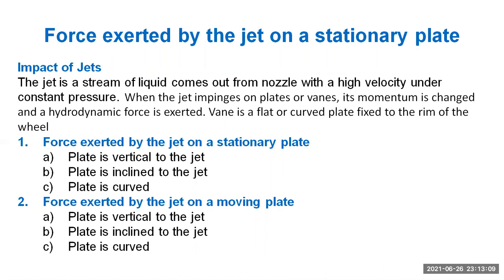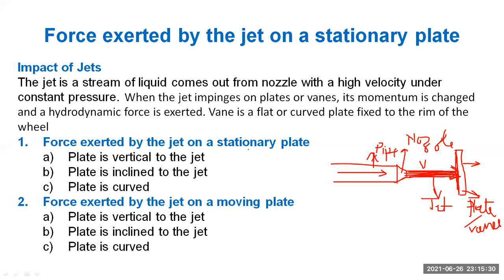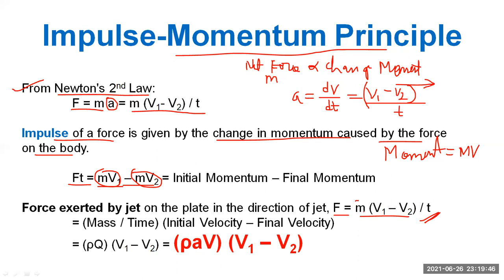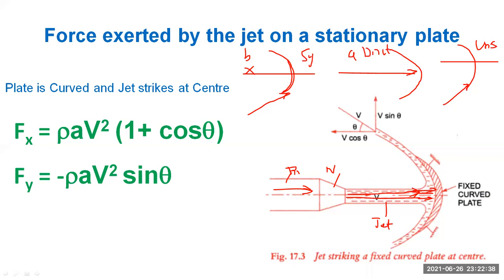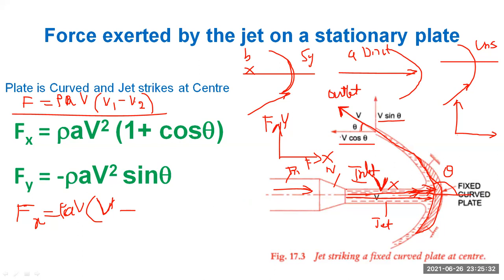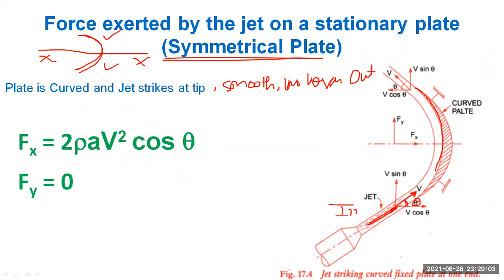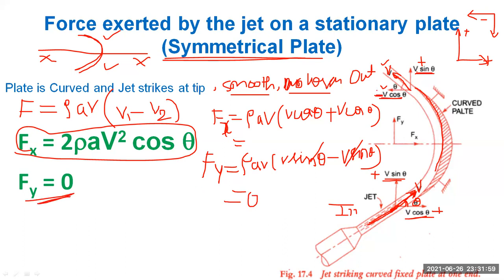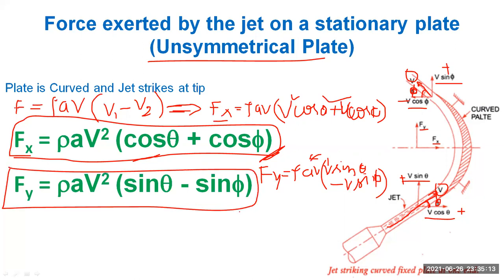AH: Module 4 - Impact of jet on vanes_Lecture 01